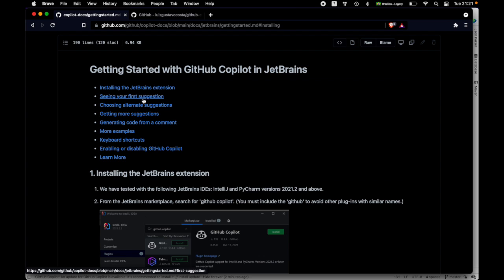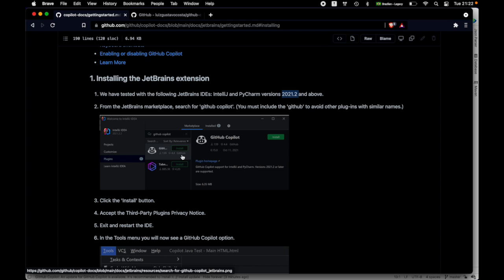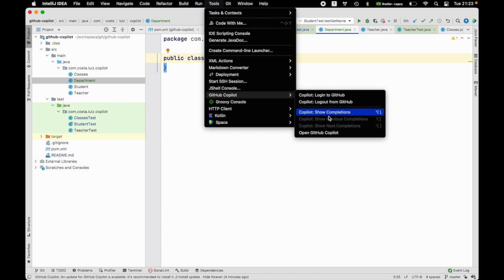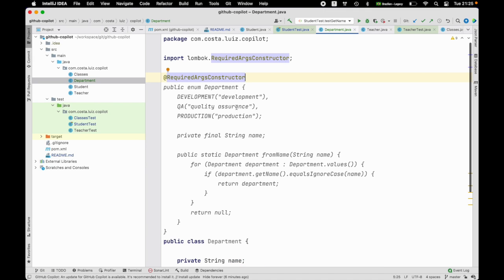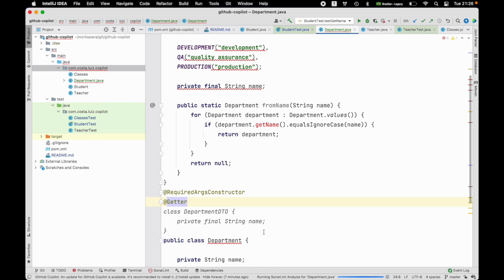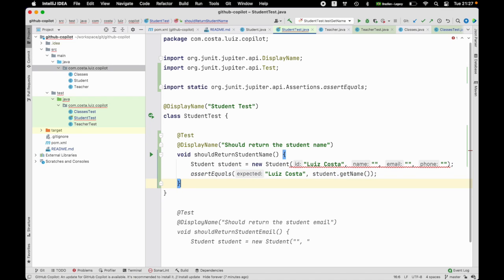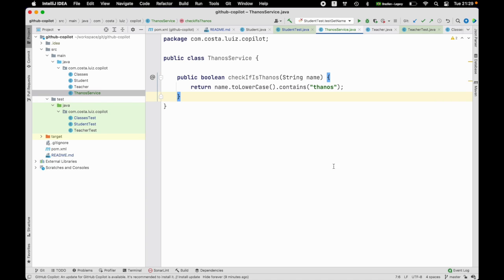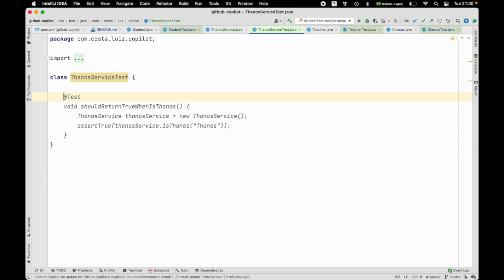#43 - GitHub Copilot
Hi friends! In this video, I bring to you my experience using GitHub Copilot. The links are below :) enjoy and let the machine help you